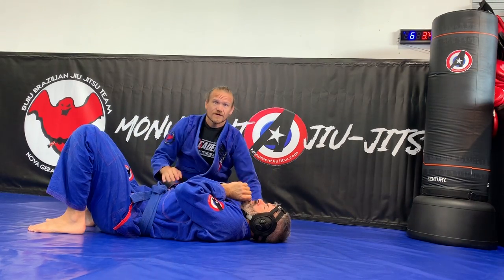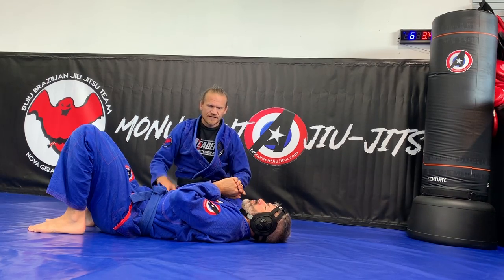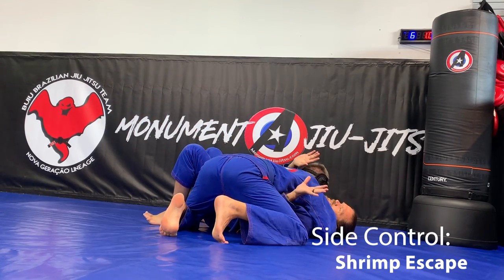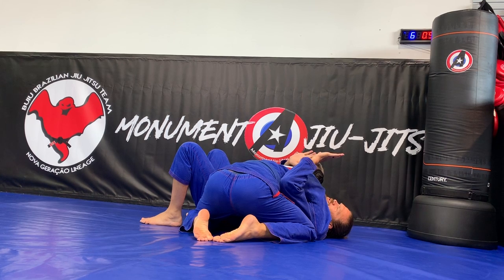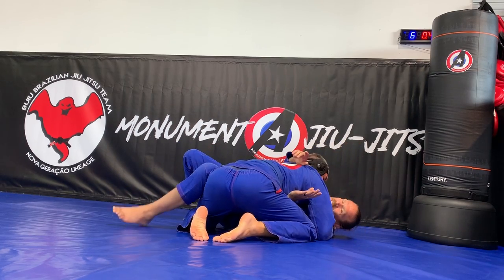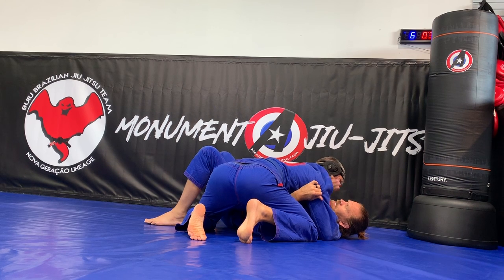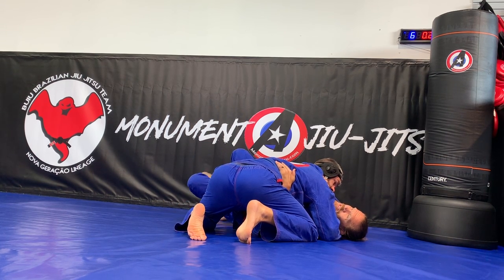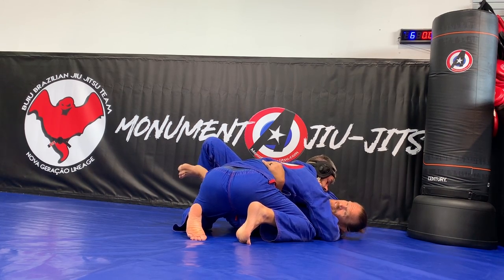Week 34 Side Control: Papercutter choke, Ninja Choke, Shrimp from side control in BJJ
In this week's fundamentals Brazilian Jiu-Jitsu class we are working on 2 side control submissions and a shrimp escape. We will be covering the Paper cutter choke and the ninja choke.

Instagram.com/monumentjiujitsu
Facebook.com/monumentjiujitsu